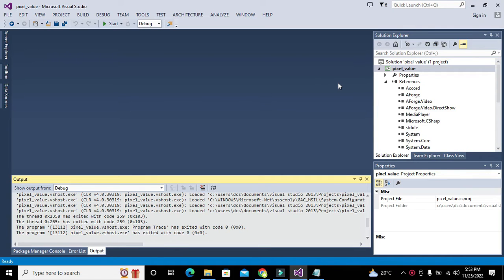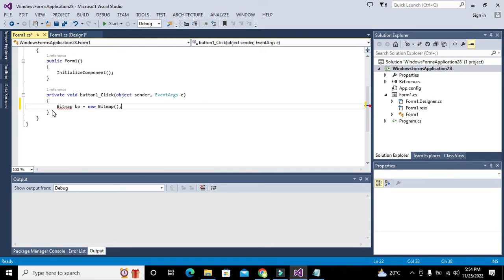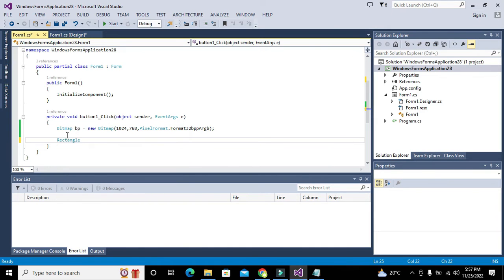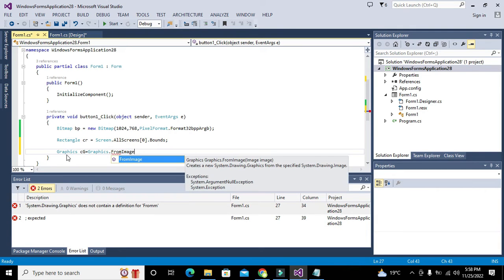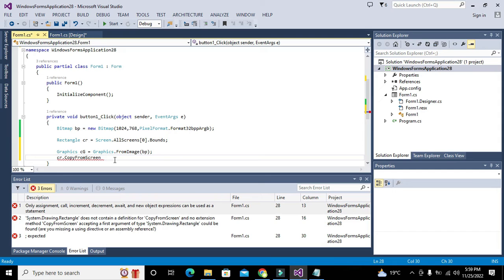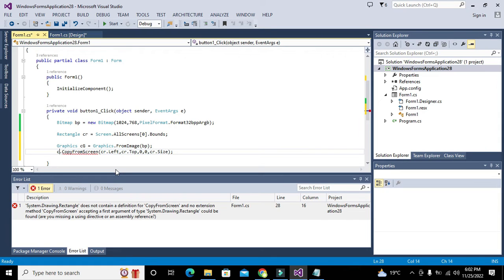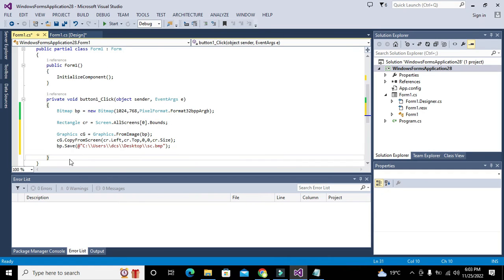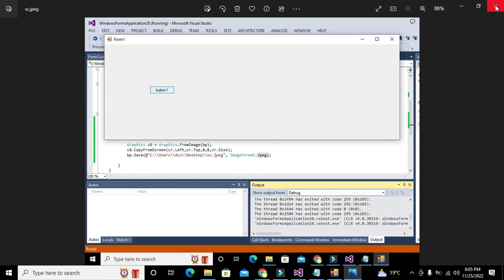how to take a screen shot with c#.net | taking screen shot with visual c# winform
1. How to take a screen shot with visual c#.net.
2. Taking screen shot with c#.net.
3. Simplest c# program for taking a screen shot.